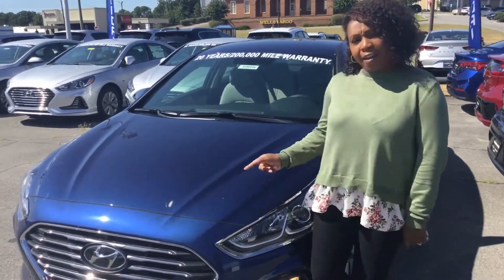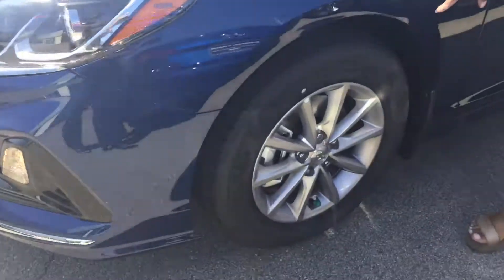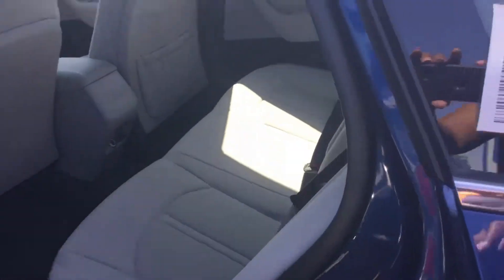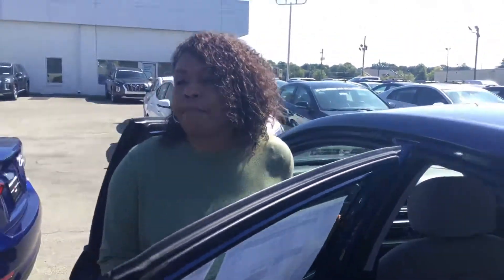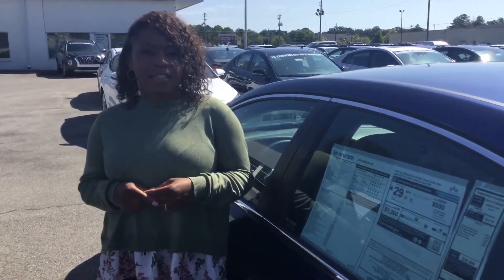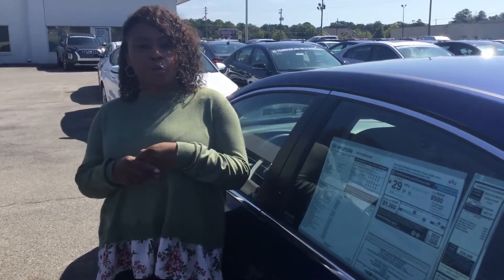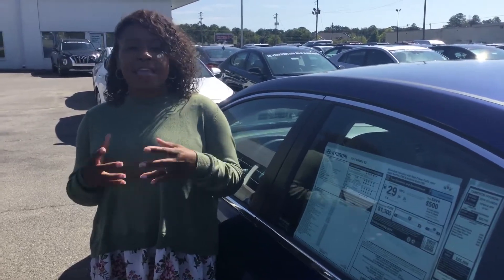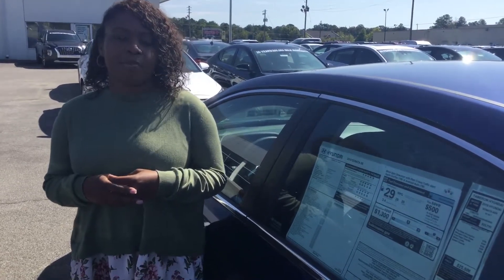Terell's Sonata @ Tameron Hyundai in Hoover